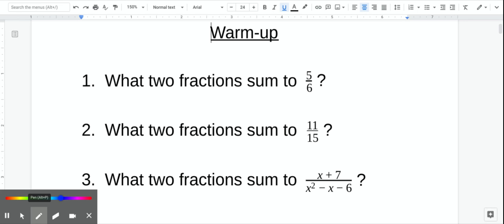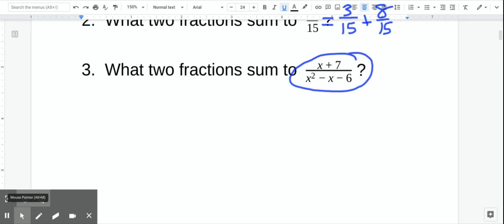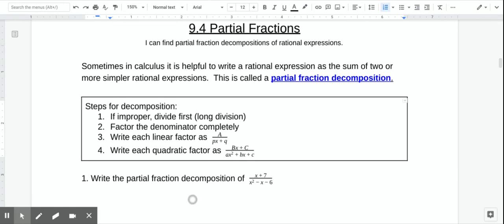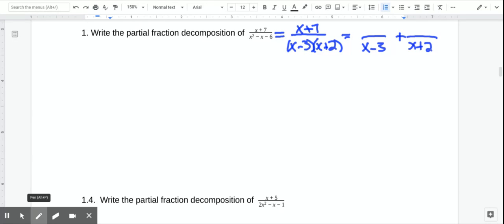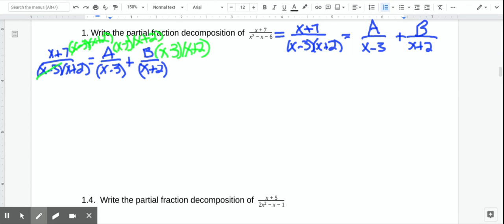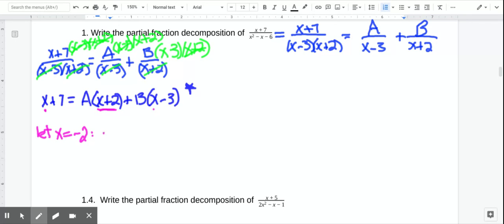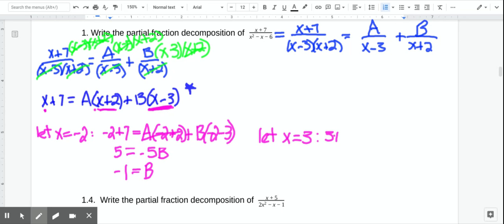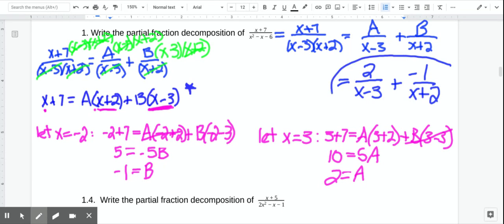Trig Lesson 9.4a Clip #1